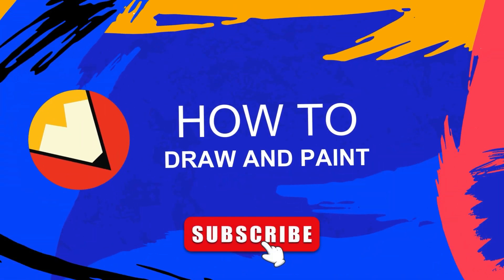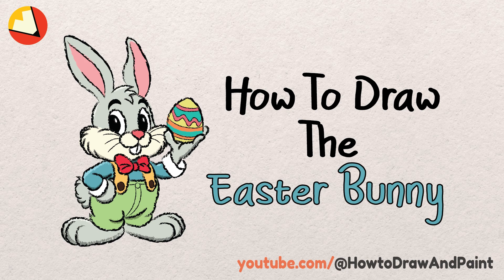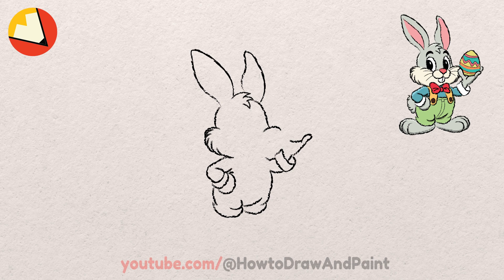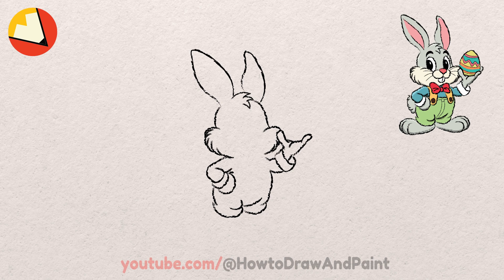Unleash Your Creativity: Learn to Draw the Cutest Easter Bunny Ever!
🎨✏️ Ready to doodle some fun? Join us and learn to draw the most adorable Easter Bunny🐰🐰! Perfect for beginners and seasoned artists alike! 🌟👩‍🎨